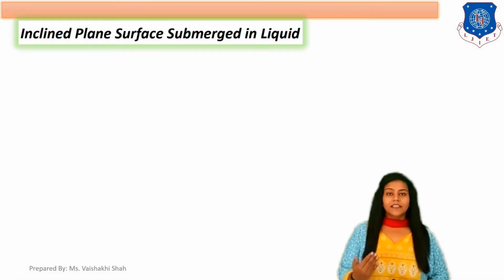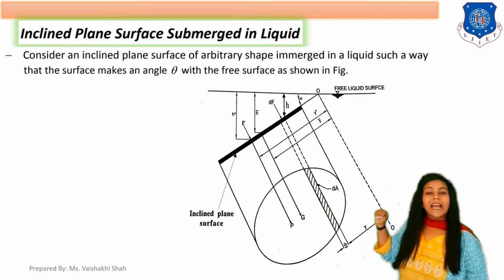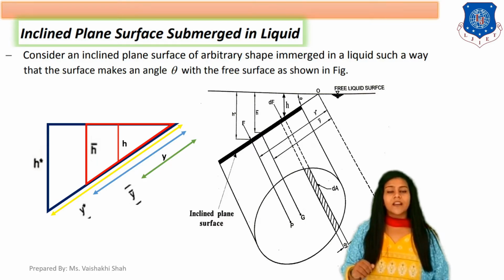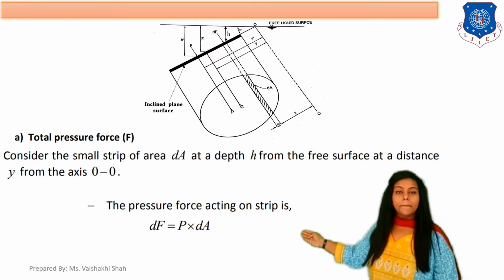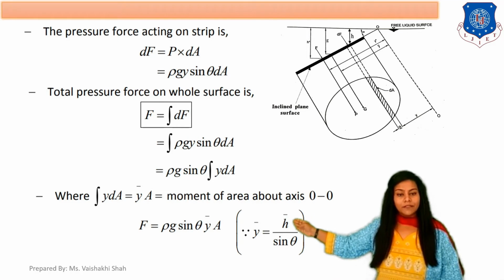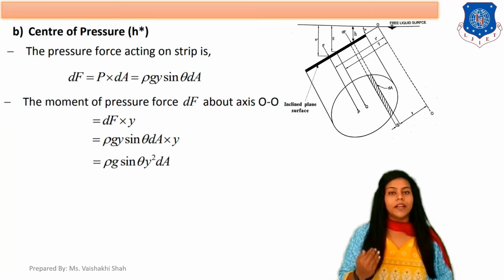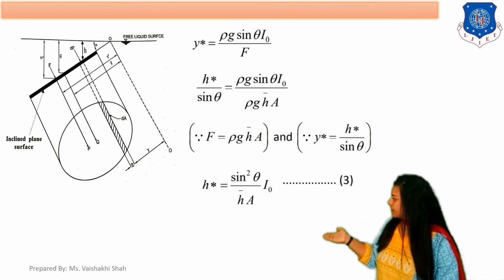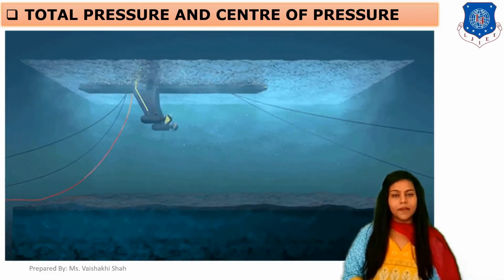Lec-10_Total & Center of Pressure Inclined body | Fluid Mechanics and Hydraulics | Civil Engineering